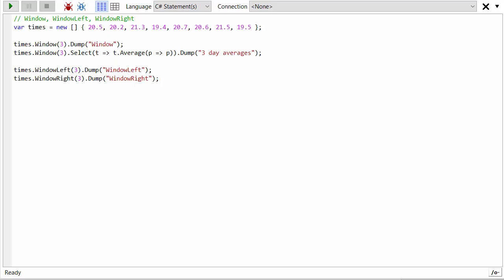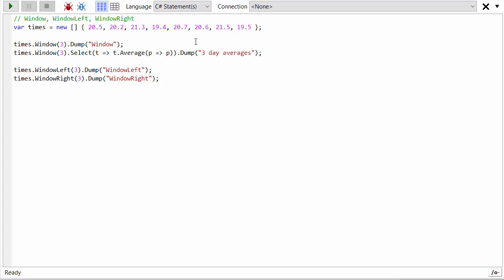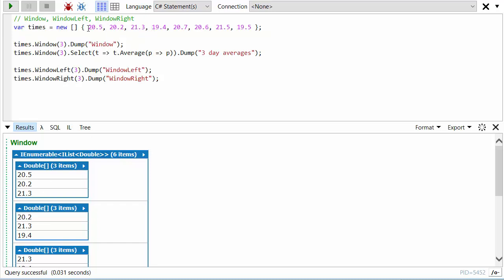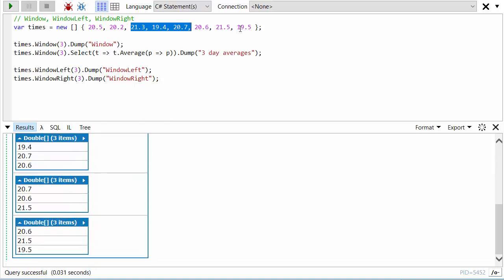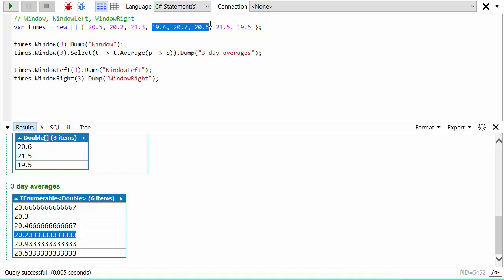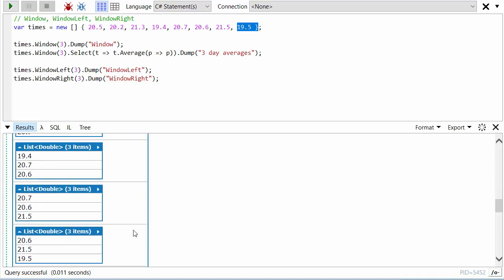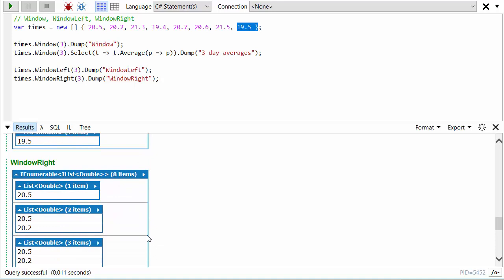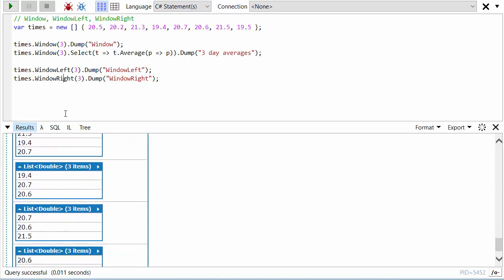MoreLINQ 15 - Window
Exploring the MoreLINQ Window, WindowLeft and WindowRight functions